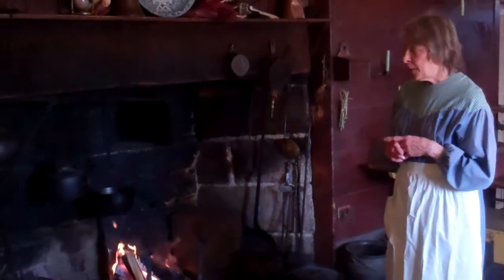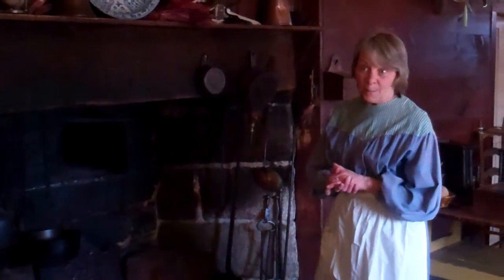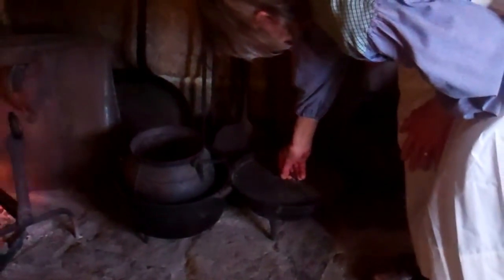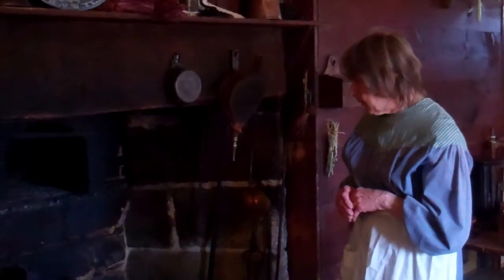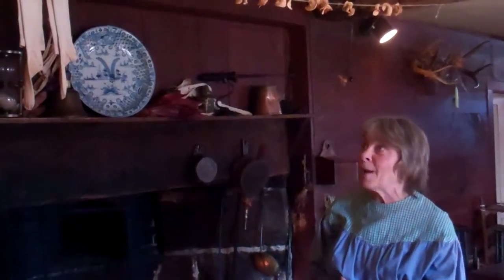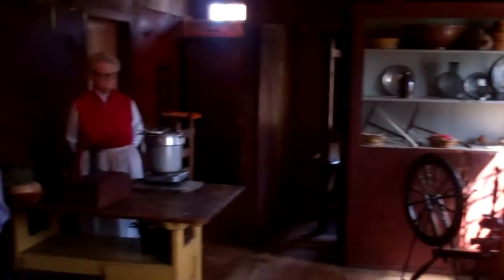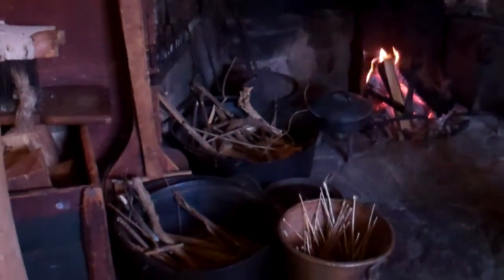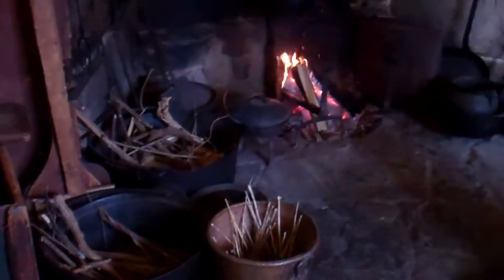Thayer House: Keeping Room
Gail Burns describes life in 1700s Braintree (Mass.) at the Thayer House